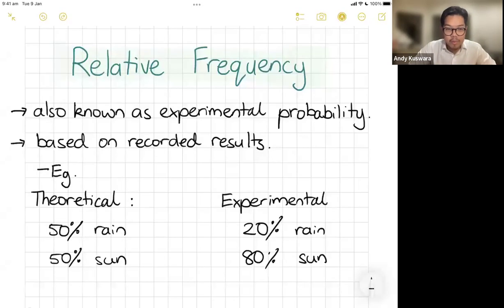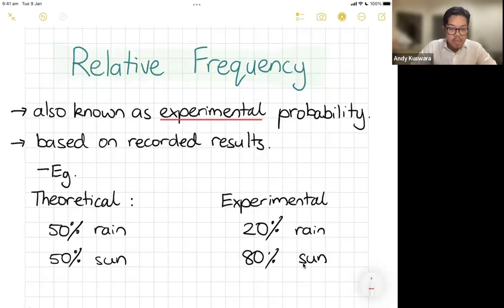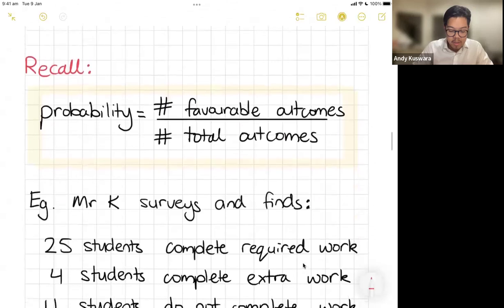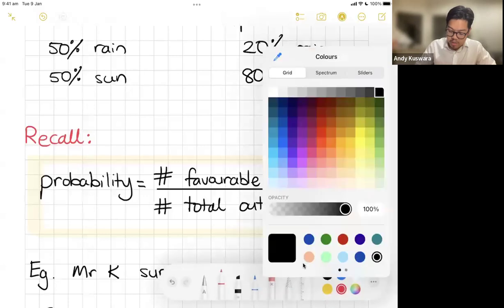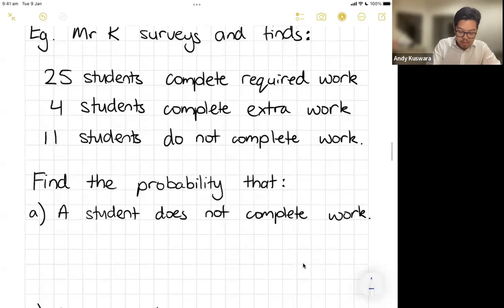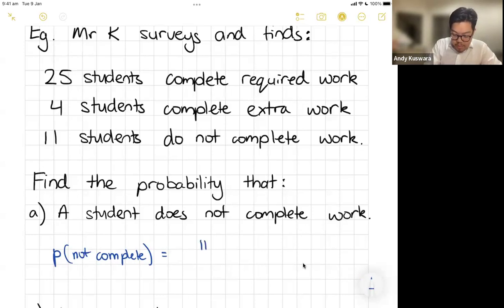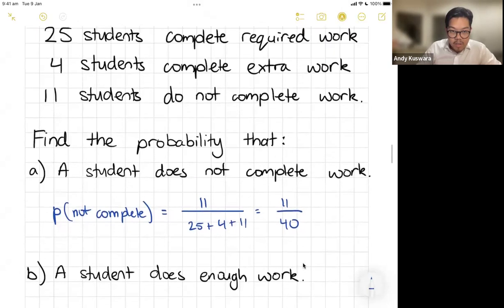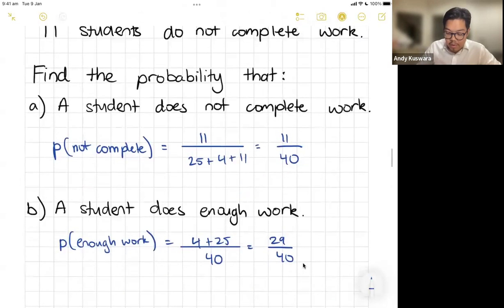Relative Frequency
Australia, NSW curriculum video on Relative Frequency. Aimed for Year 11 Standard.

In todays lesson we go through:
- Thief shower
- Definition
- Theoretical vs experimental
- Probability formula
- Example

Happy Math-ing